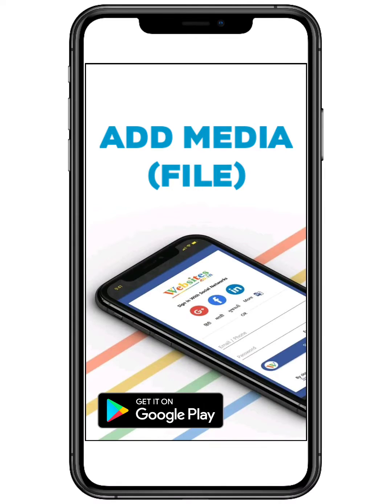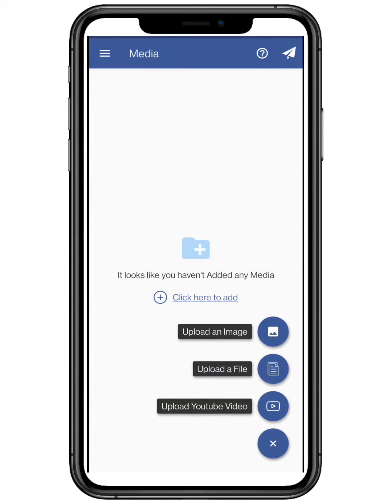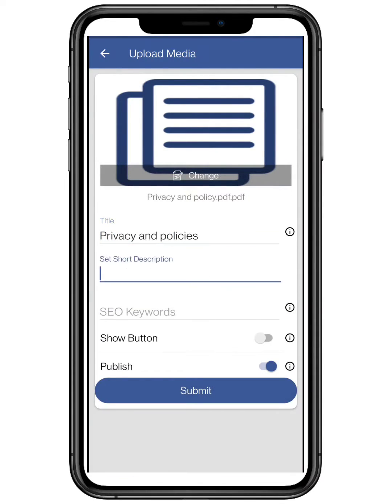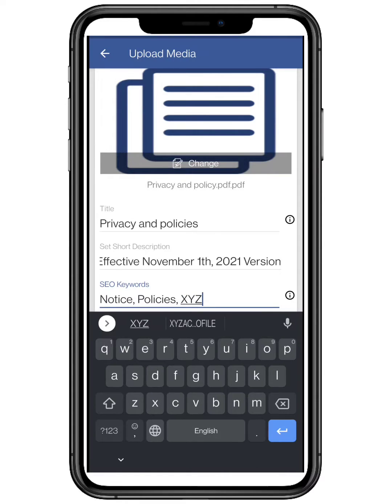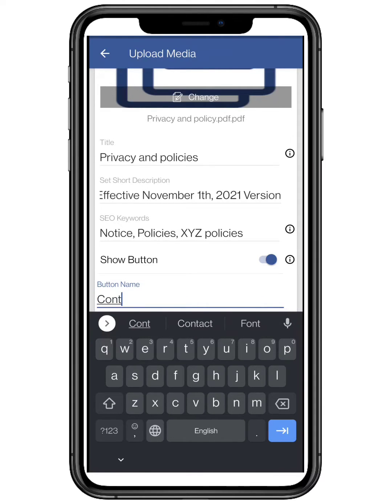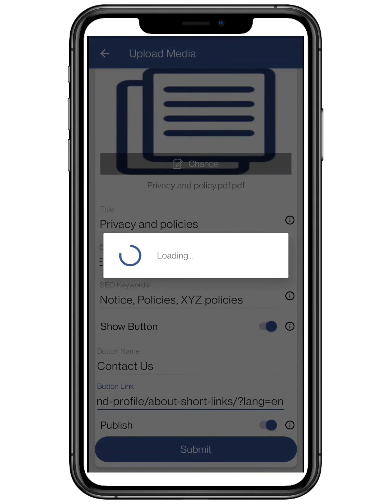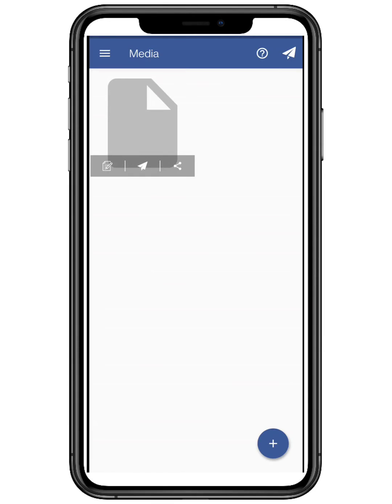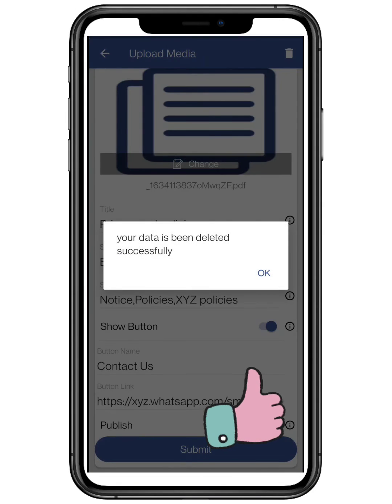How To Add Media(Files) To Your Website In Websites.co.in Application